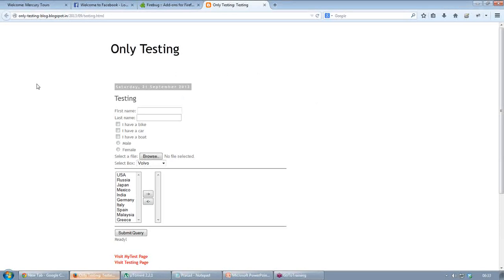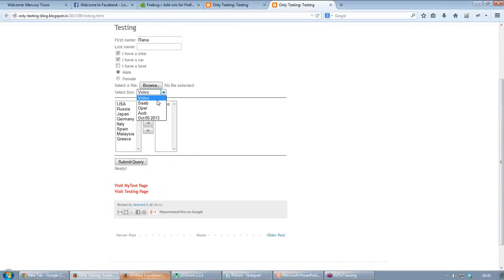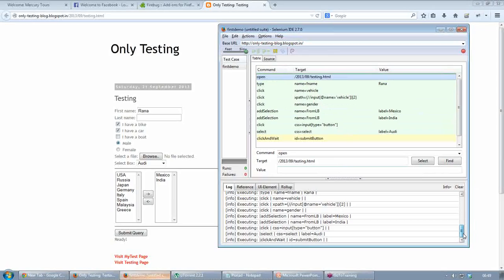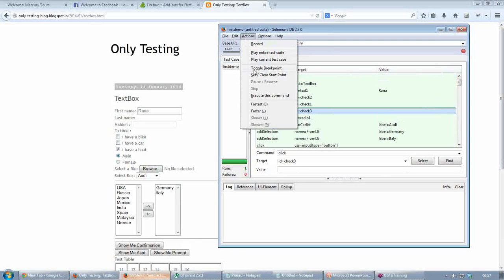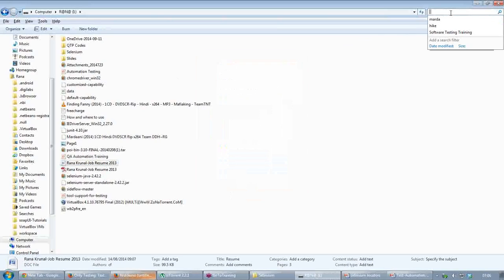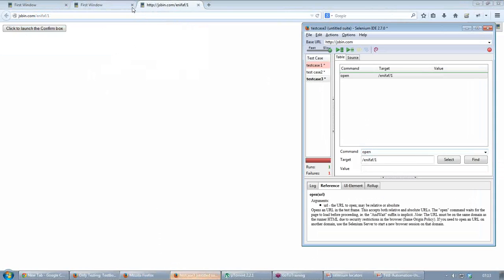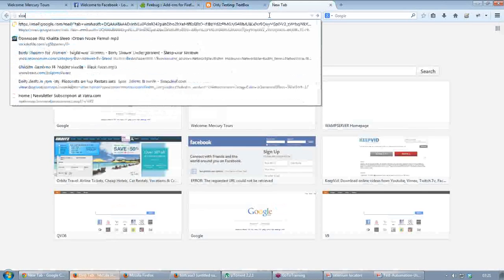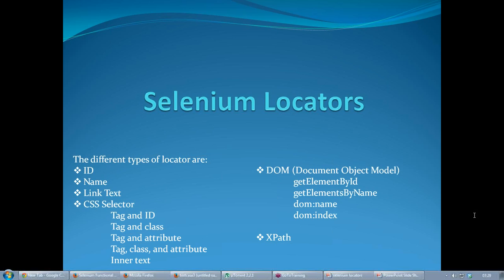2014 09 19 06 33 QA Training Selenium Batch Selenium IDE Intro